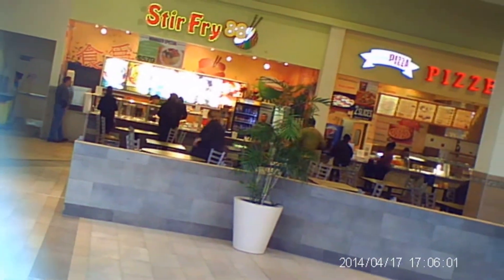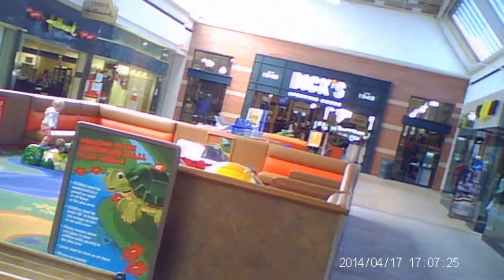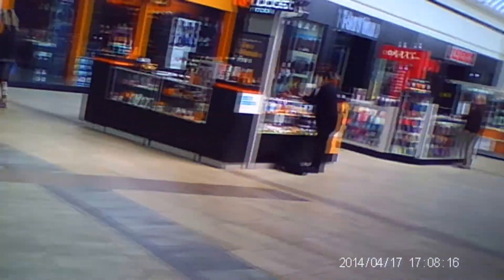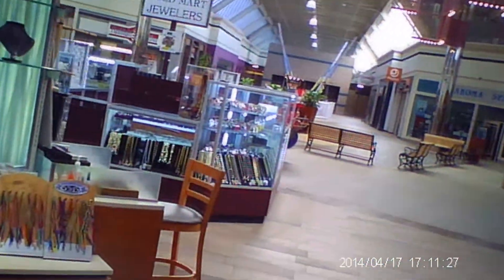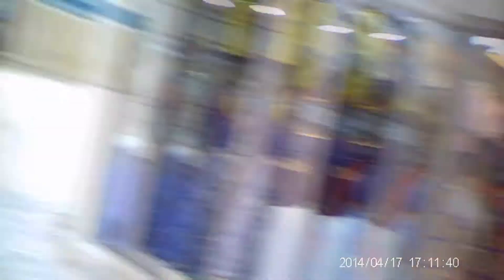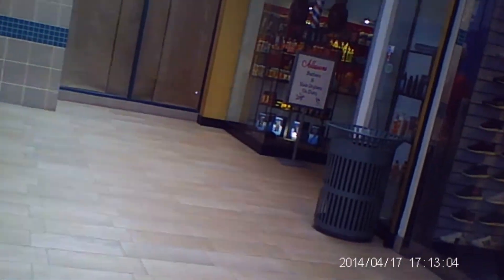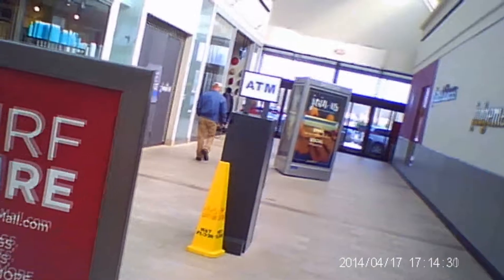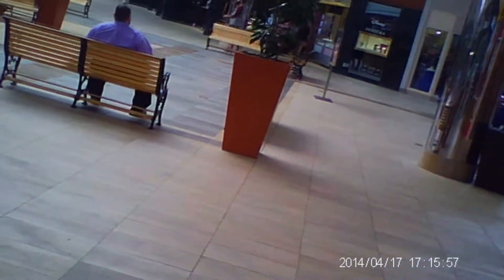South Park Mall Tour(Colonial Heights, Virginia)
We're back with mall tours! Is there any mall you would like for us to tour? Enjoy the tour of my childhood mall

Follow us on These Social Medias